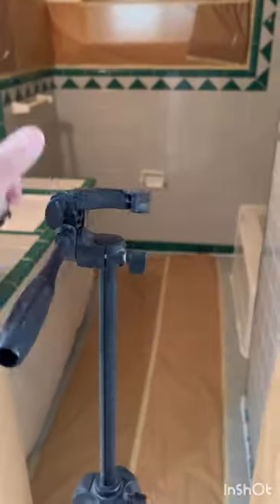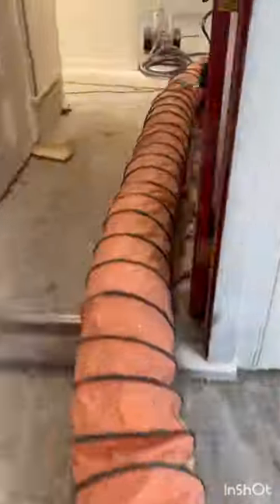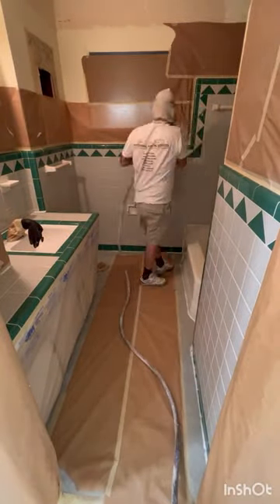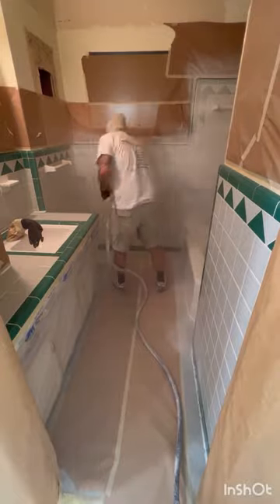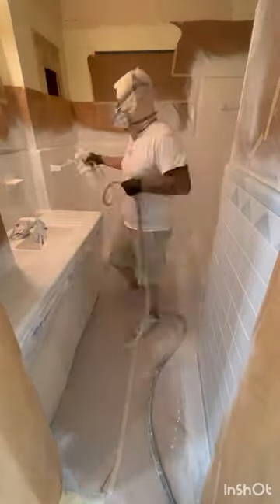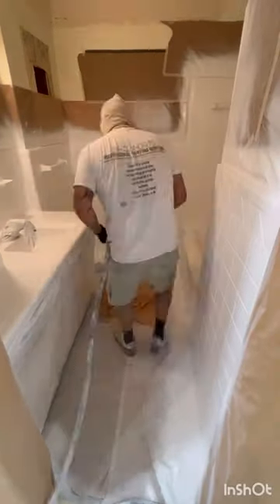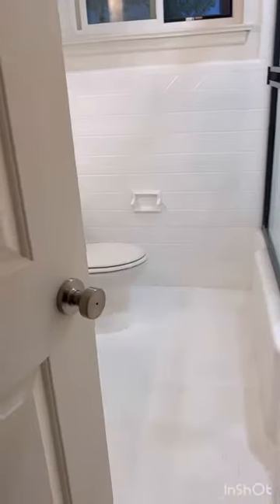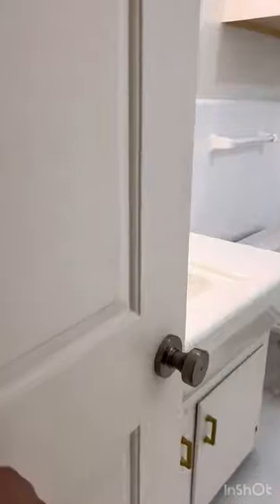UNREAL bathroom update! ✨🏠